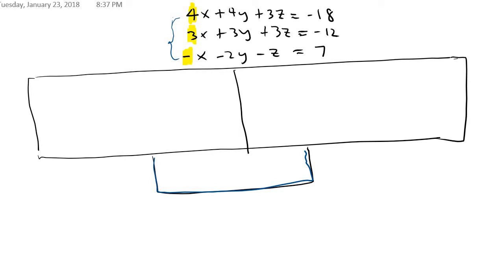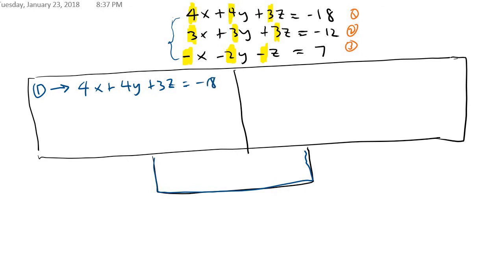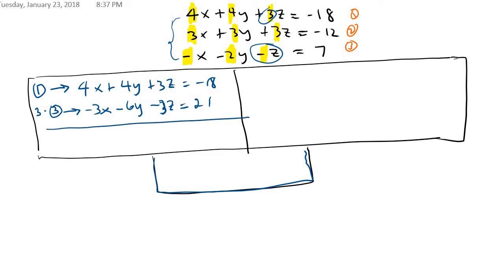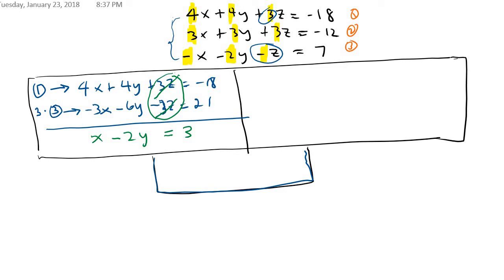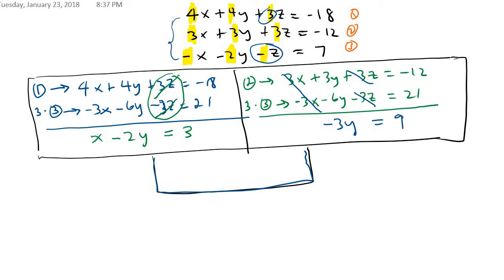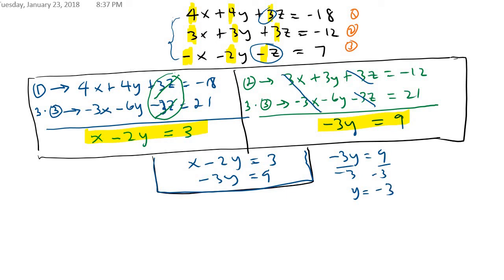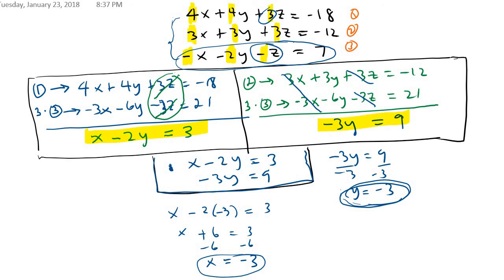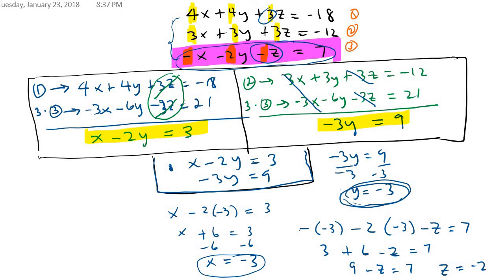System of Equations in 3 Variables